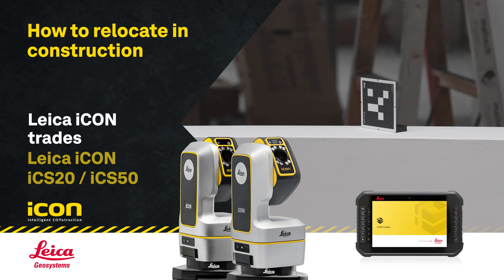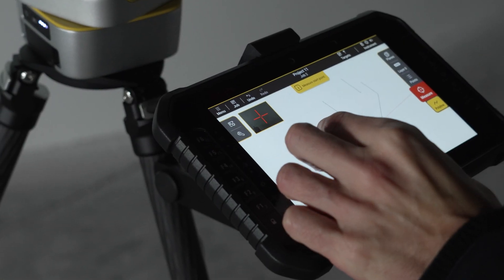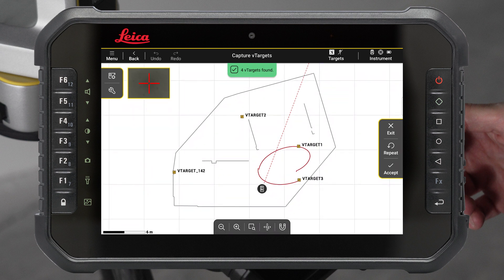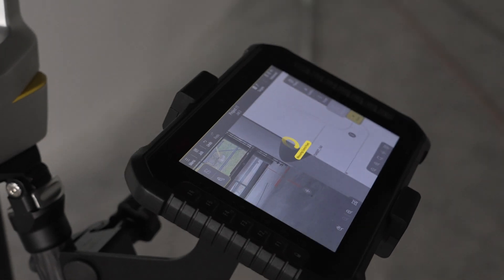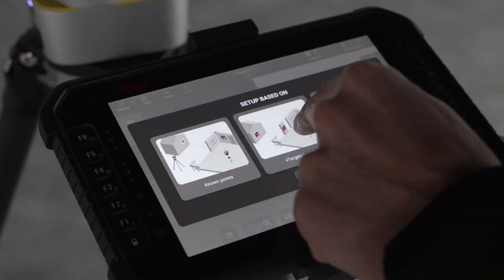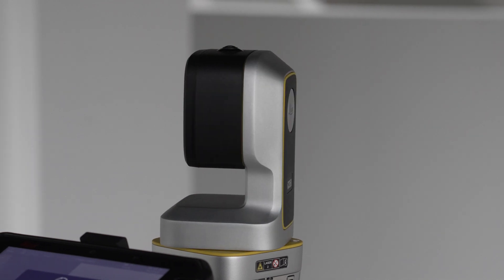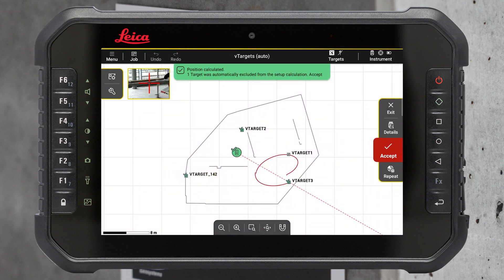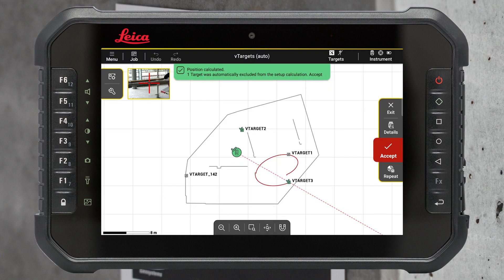Leica iCON trades - How to relocate for layout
In this video we show how to relocate with the Leica iCON trades software and the Leica iCON iCS20/iCS50. Learn how to place and measure vTargets, save control points and move your instruments to a new position.